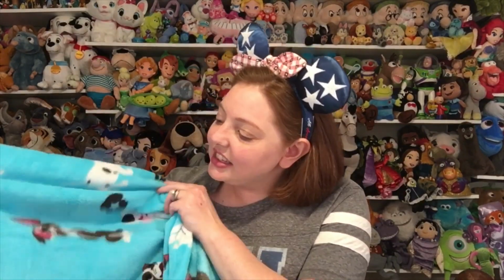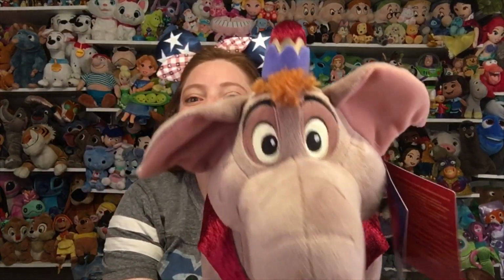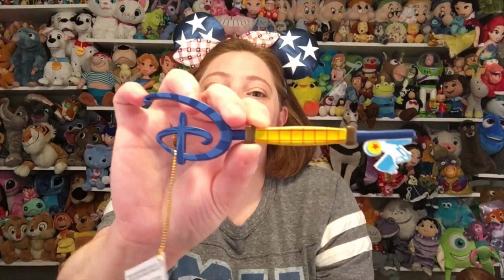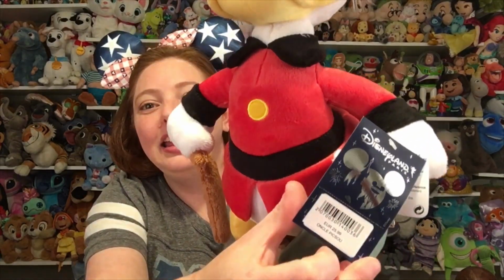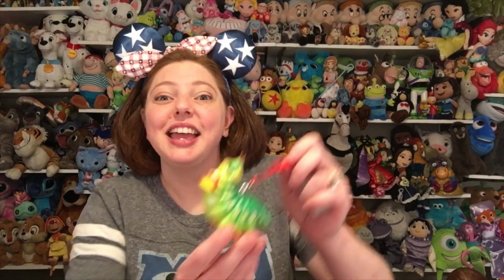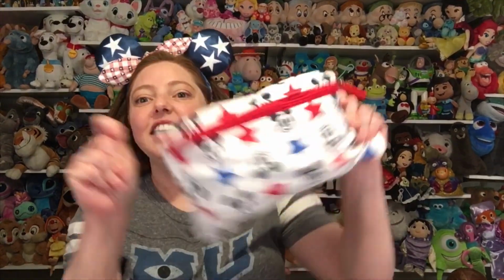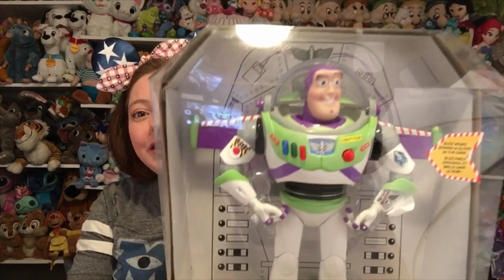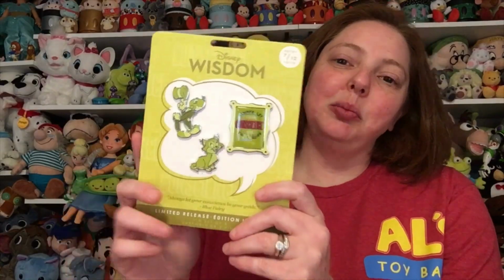Disney Haul July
Disney Haul from July 2019